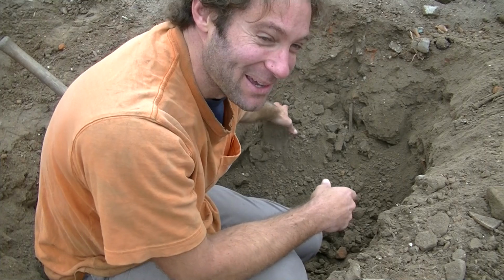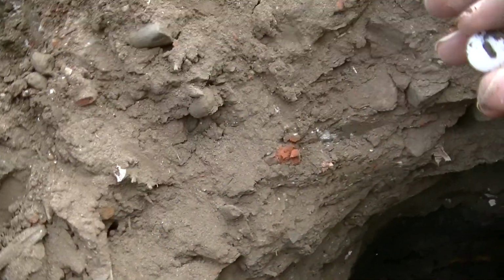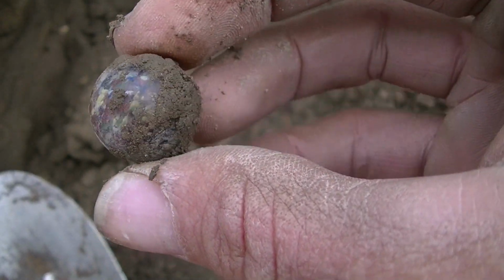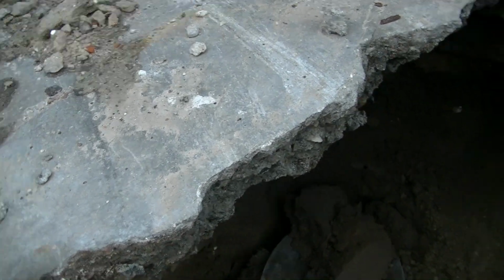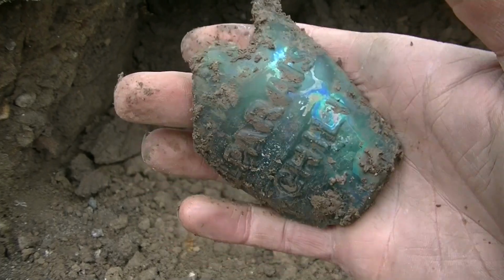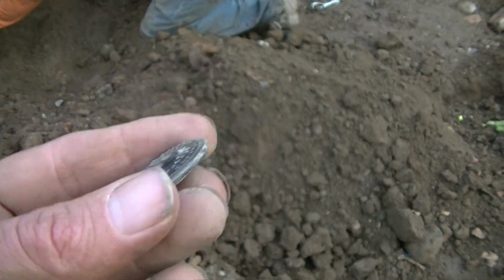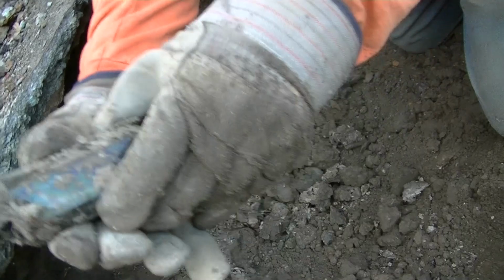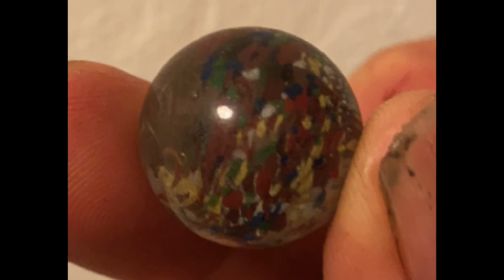Digging ANTIQUE MARBLE Cache Under Street While RIOTERS TRASH JOBSITE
In this episode, the diggin' gets a little dicey for BottleNed & Ole' Krusty. Sure - colored pontiled bottles & rare China marbles are flying out of the dirt, but knives and batons are also flying through the air as protesters crash the dirtfest and start destroying the construction site, forcing our duo to flee from their holes with cameras in-hand! What started as a quiet morning quickly escalates into mayhem as white-privileged rioters attack our friendly neighborhood diggers & throw cayenne pepper in a black guy's face. Black lives matter!!...and bottle lives matter too!